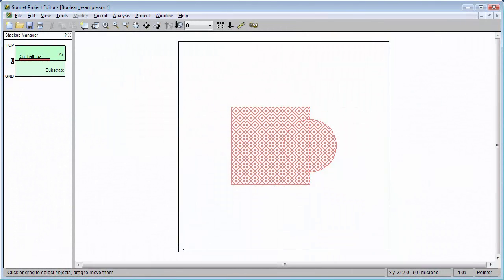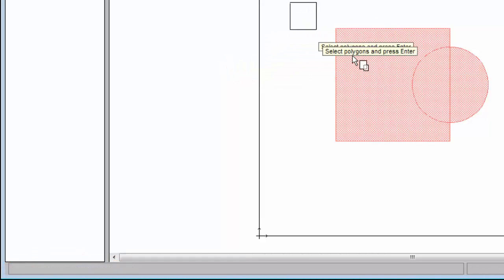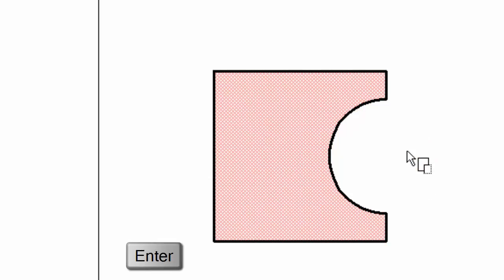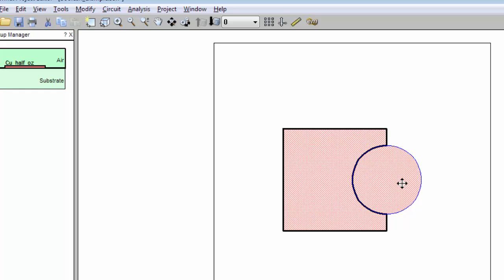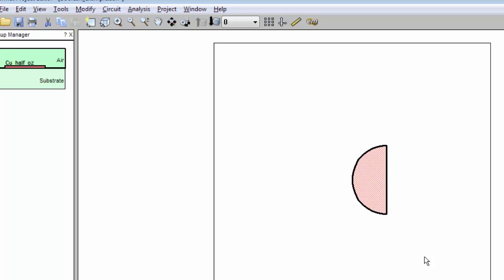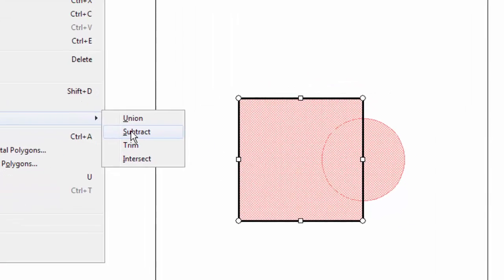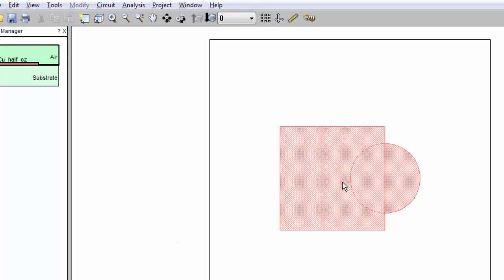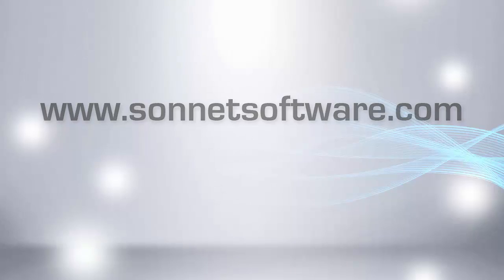Polygon Boolean Operations (Older version of Sonnet)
How to union and subtract polygons in the Sonnet Project Editor of Sonnet Suites Version 16 which can be useful for many applications such as adding holes to metal, creating ground plane cutouts, and merging many small polygons to reduce memory requirements.